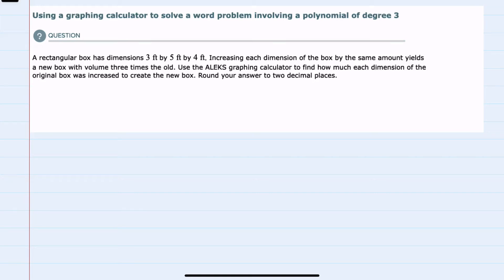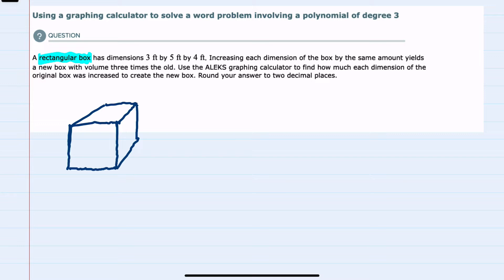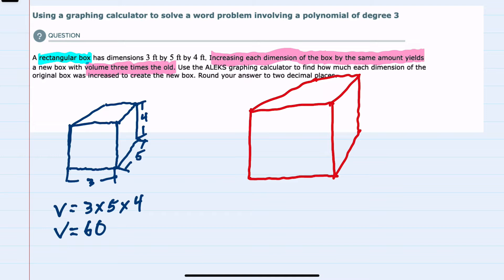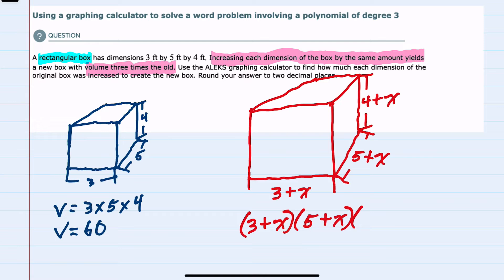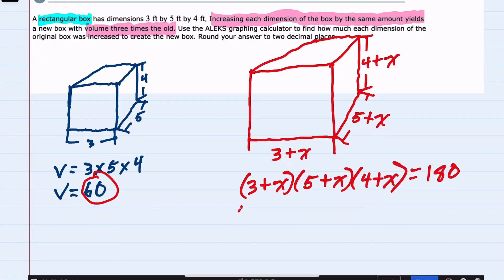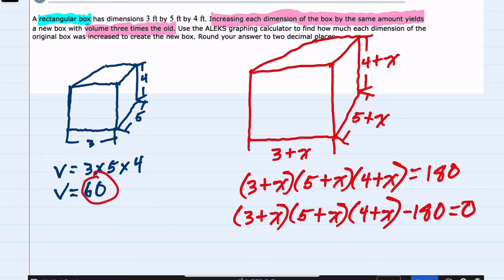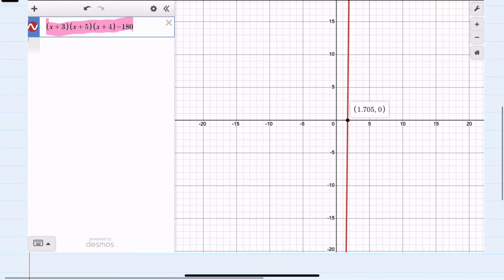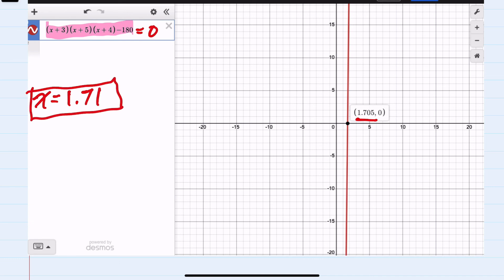ALEKS | Using a graphing calculator to solve a word problem involving a polynomial of degree 3